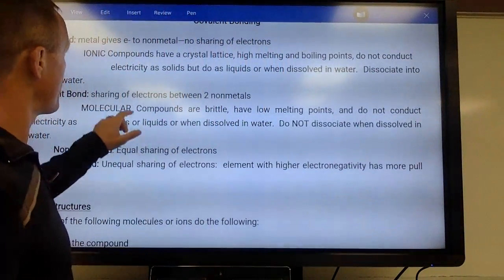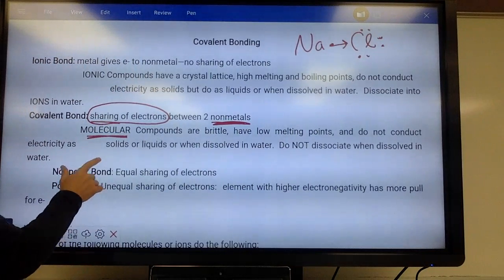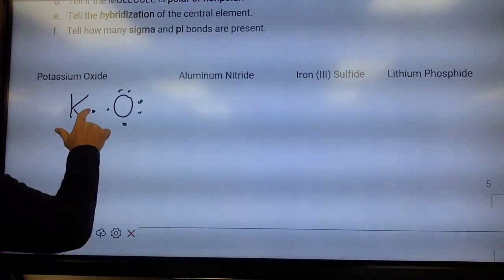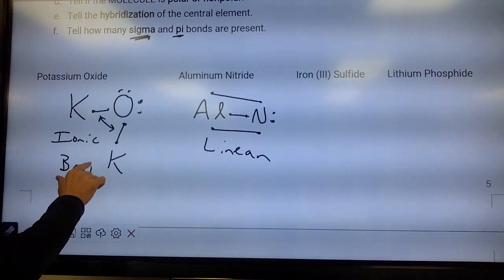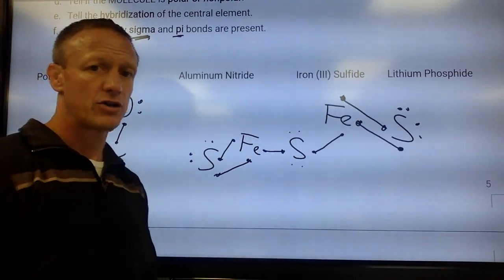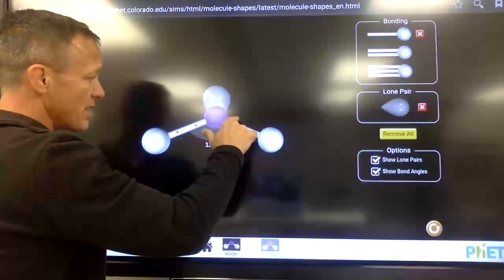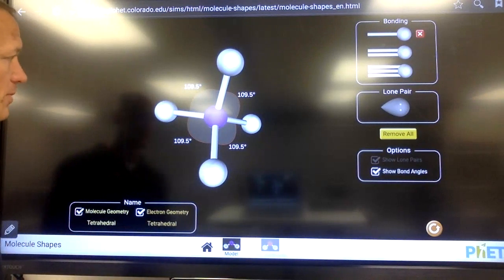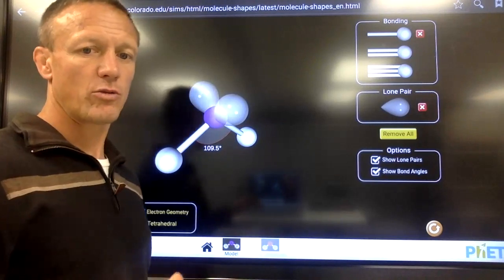AP Ionic Compounds and Intro to Molecular Geometry